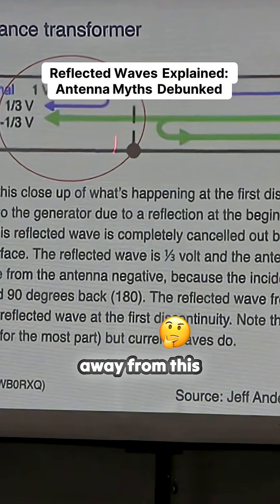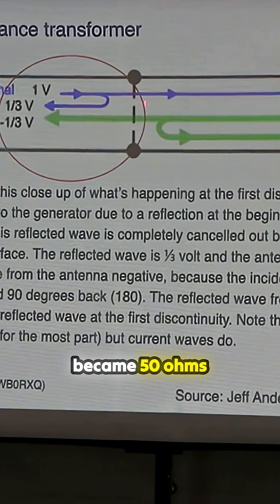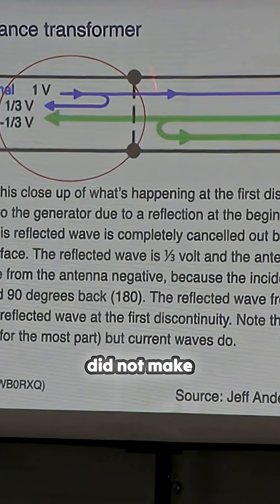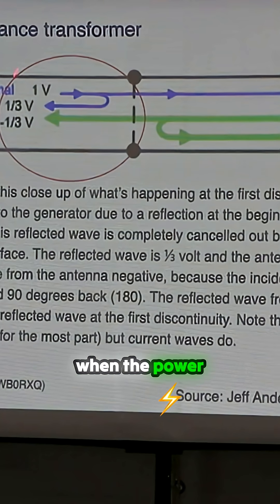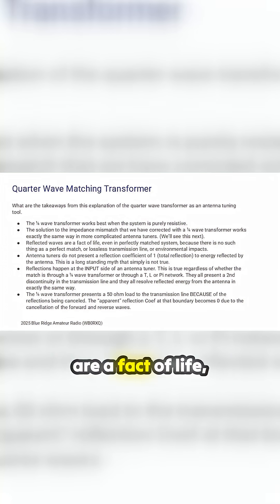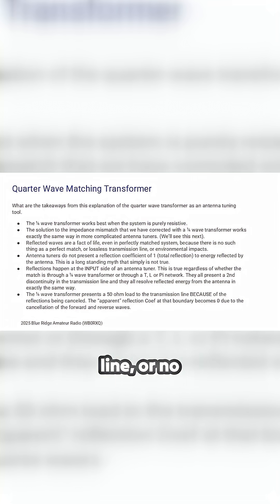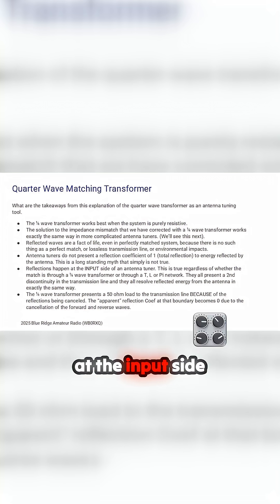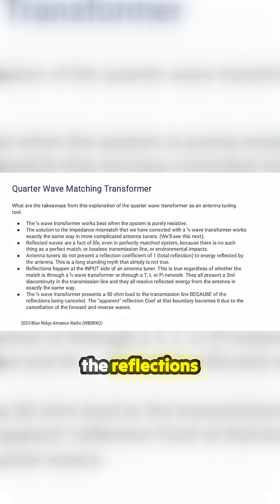Unravel the Mystery of Reflected Waves in Antennas!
Prepare to have your mind blown by this enlightening presentation on antenna tuners! This insightful session reveals the pivotal role of reflected waves in achieving a perfect 50-ohm load. Corey Brown from Blue Ridge Amateur Radio expertly navigates through antenna myths, illustrating how power reflection and cancellation work even in seemingly flawless systems. Whether you're a ham radio veteran or just starting, this talk empowers you to understand how to enhance your signal and maximize efficiency. Say goodbye to misconceptions and hello to clarity in the world of ham radio!